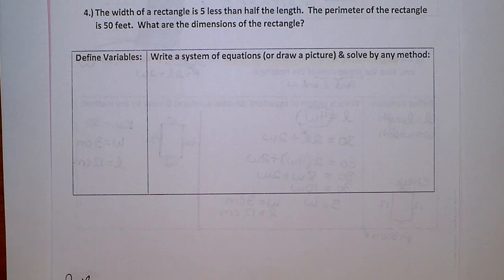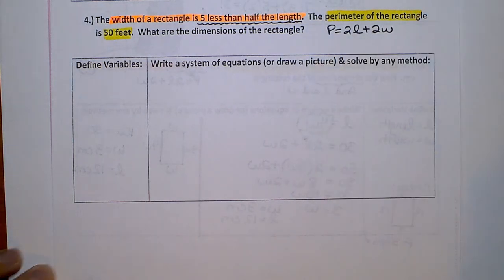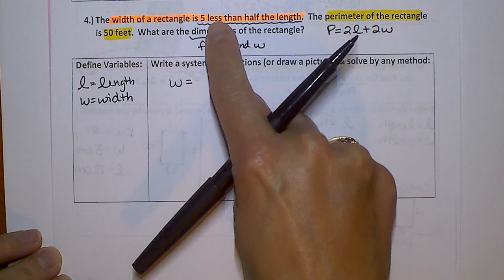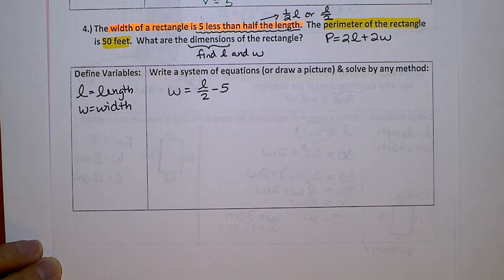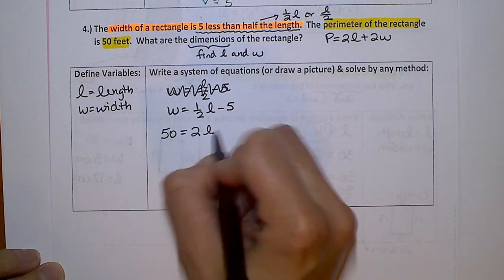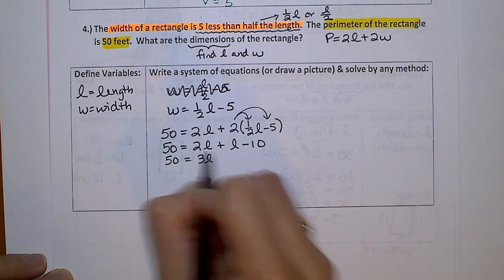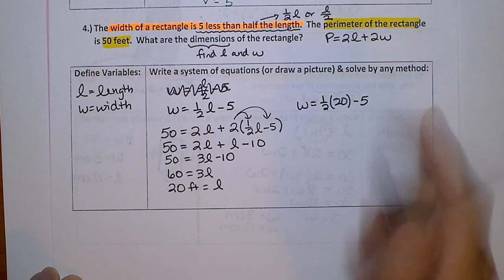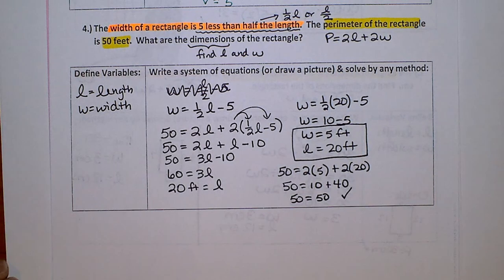Algebra 5E Notes4